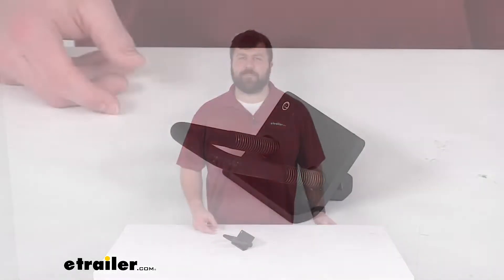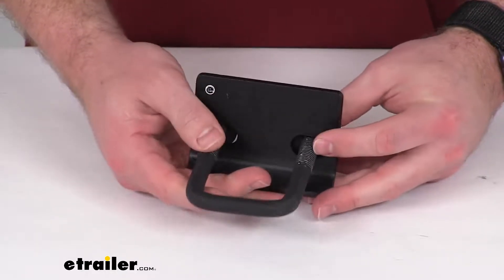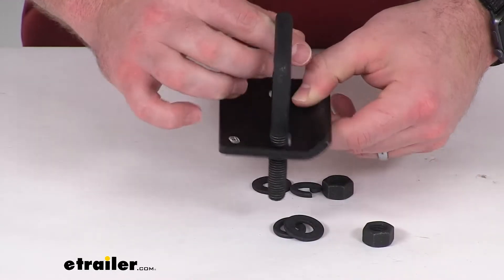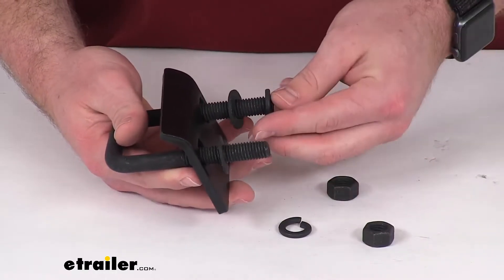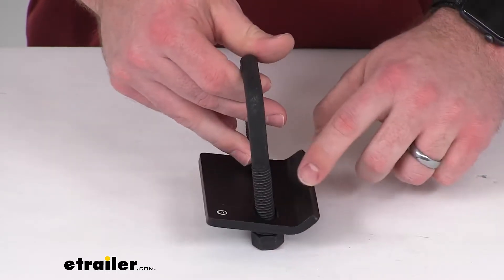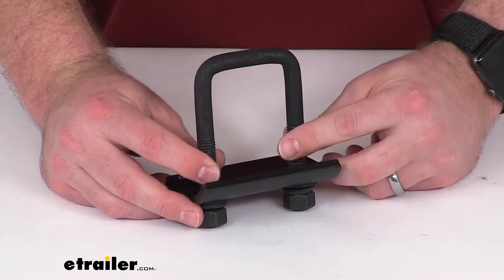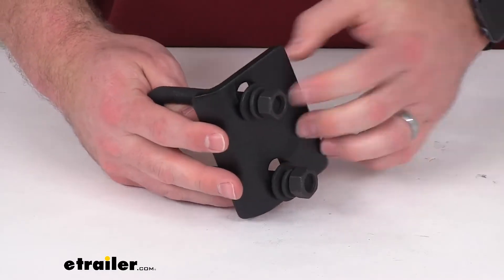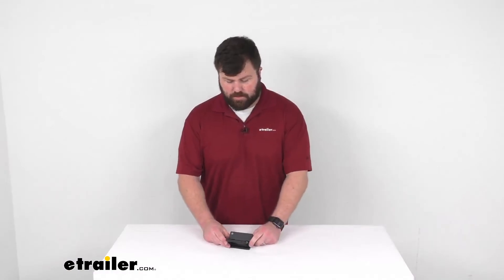etrailer | All You Need to Know About the Saris Hitch Tightener for Bike Racks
Hi there, I'm Michael with etrailer.com. Today, we're gonna take a quick look at this Saris hitch tightener for your bike rack. This is going to help keep your hitch-mounted bike rack stable for a smoother ride. This is designed to work with most bike racks that fit into a two-inch trailer hitch receiver. But this is a pretty simple device. The way it works, you will put this U-bolt over the top of the shank that slides into your hitch receiver on your hitch.

So this will go over the bike rack there and then this plate fits underneath. This portion here will be going out towards the bike rack itself. This portion will be sitting underneath your hitch receiver. And then as you tighten this down, you will need a 3/4-inch wrench to get it tightened down properly. We'll put these nuts in place here, and the way this is going to function, as you put more pressure on there, this lip is going to lift up and cause your bike rack to be pressed against the top there.

So it's going to take away all that rattling and wobbling, so it's gonna be a much quieter, smoother ride for you. It's gonna help keep your bikes a little bit safer from bouncing and that sort of thing, but mostly it is gonna be for that quiet and smooth ride. This does come with a limited lifetime warranty. It is a nice sturdy construction with a nice finish on it to help resist rust and corrosion, so I think it's is gonna do a really good job for you. So if you are experiencing a lot of rattling with your bike rack that fits into a two-inch hitch receiver I think this is gonna be a great addition for you.